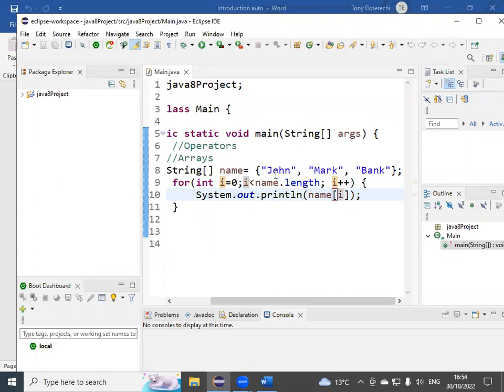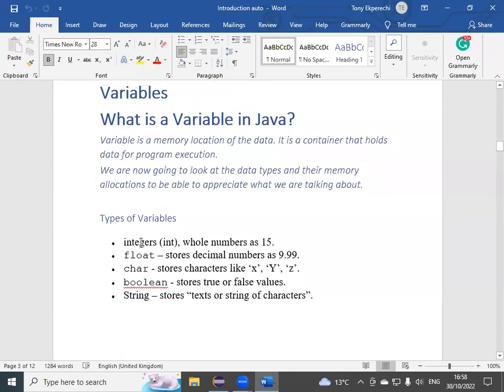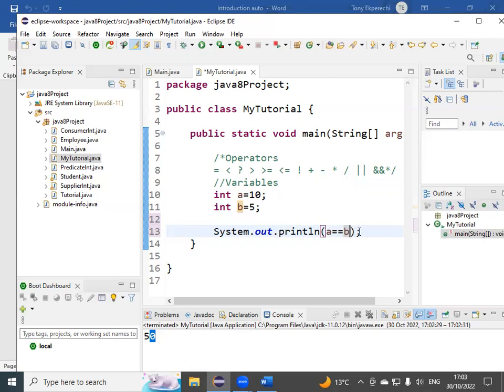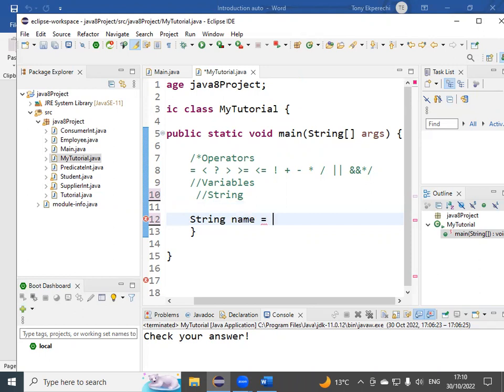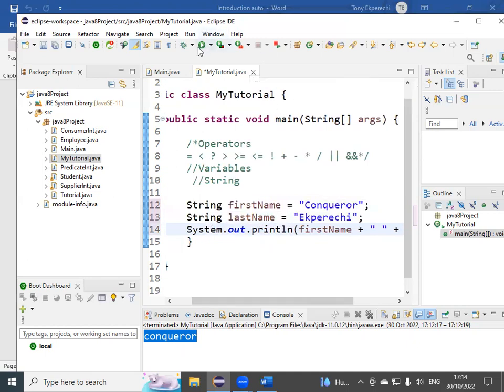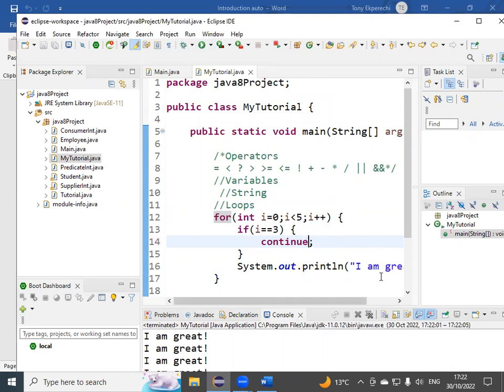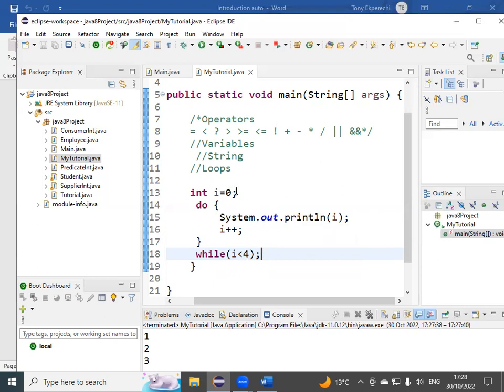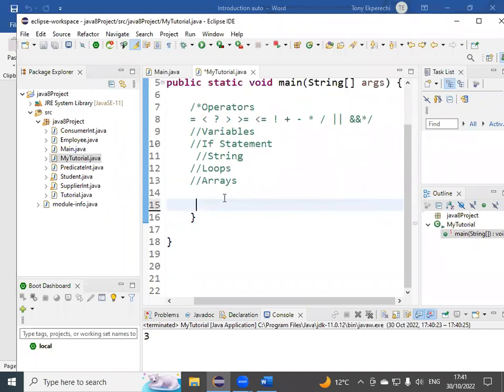Java tutorial - Step by step | Java tutorial for beginners | Java project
Java step by step tutorial for beginners
Java tutorial for beginners,
Java step by step tutorial,
Java tutorial complete guide,
Java Tutorial,
Java  programming,
learn Java,
learn to code with Java,
learn to code,
programming tutorial,
code with Java,
write program with Java,
Java full tutorial
Simple step by step Java tutorial for students and beginners
Easy Way to learn Java programming in 30 minutes